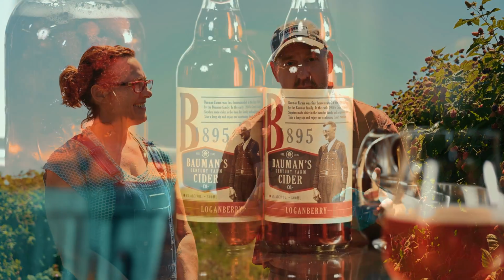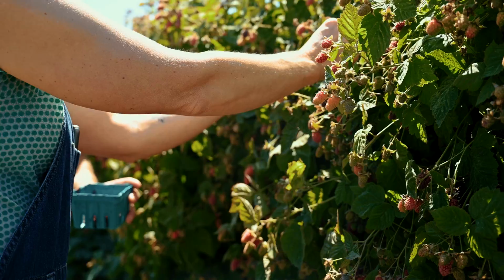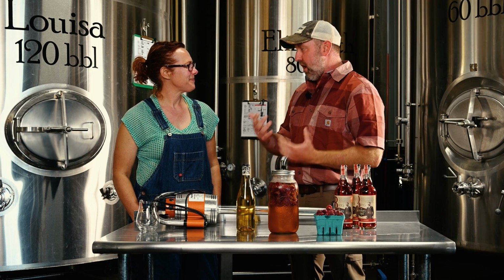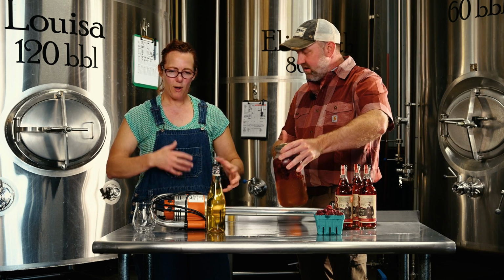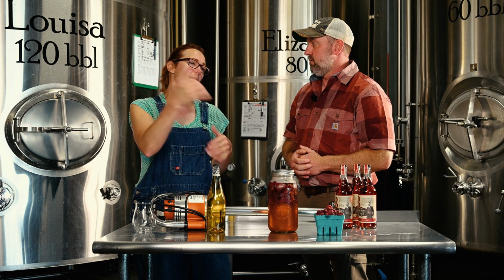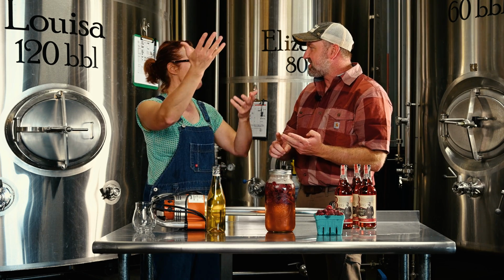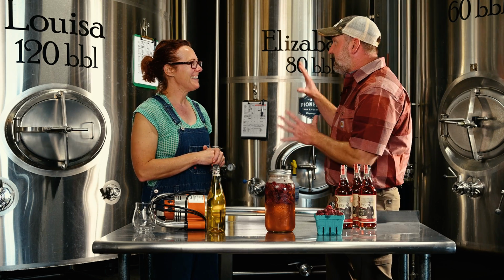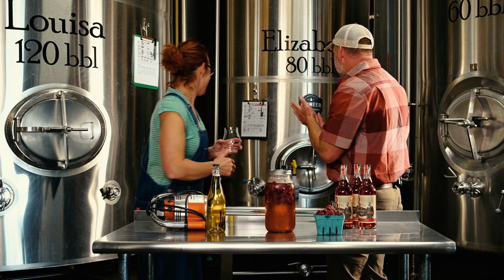Loganberry Cider | Bauman's Cider Company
At Bauman's Farm & Garden we've got an amazing tap list, featuring a variety of ciders from Bauman's Cider Company. Christine, owner at Bauman's Cider Company, and Brian talk about their childhood in the berry fields and walk us through the process of creating a Bauman cider, start to finish.

You can find this cider and more at Bauman's Farm & Garden, or by going to Bauman's Cider Company website.